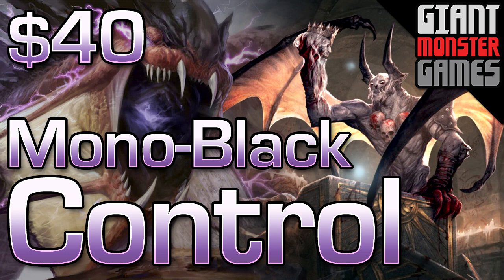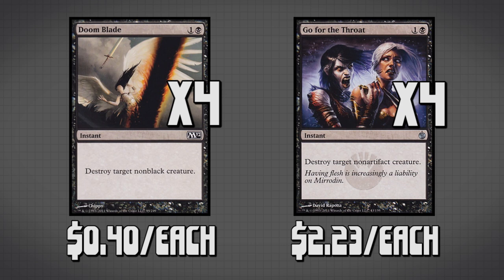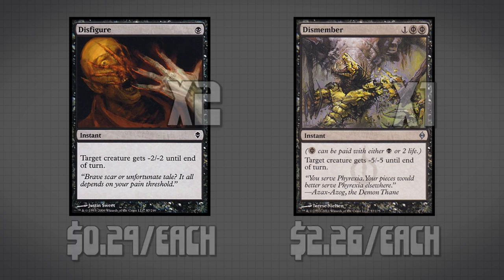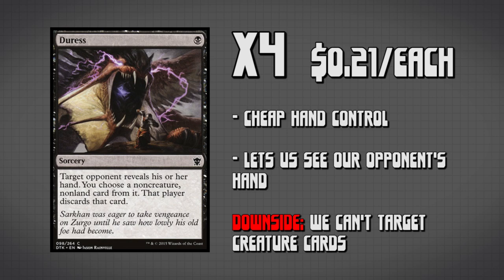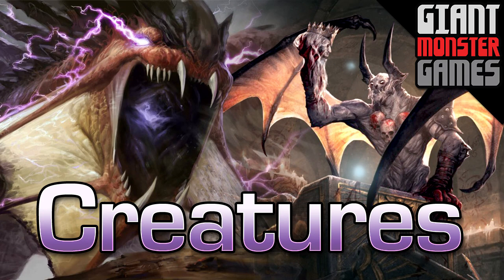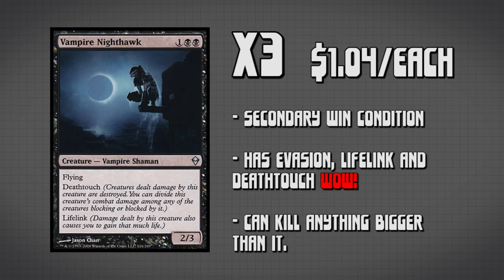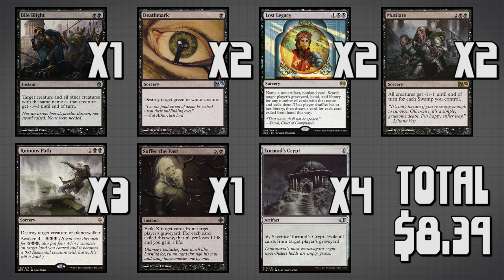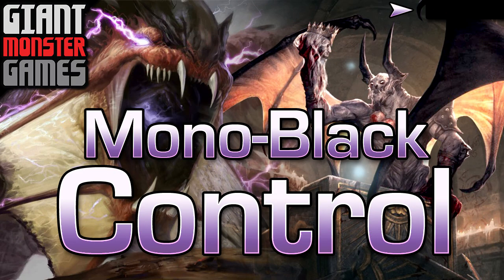Budget Modern Deck - Mono Black Control ($40)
Looking for a mtg modern budget deck? Today we feed the budget spike players with Modern Black control. Playing mtg control in modern is an exhilarating experience that does one thing, let you play magic we'll your opponent dose not. YAH for Budget MTG decks!

- Want to save 10% on your cards? -

In this video I'll show you how to upgrade this mtg control deck into a good mono black control deck with all the best black removal spells. In this deck we use all the removal to pin our opponent down then we move in with large creatures for the win. How to beat aggro decks in modern, the answer is simple play the best creature removal spells in your deck, just like this black control deck does.

Main Board:
4x Doom Blade
4x Go for the Throat
2x Disfigure
1x Dismember
3x Geth's Verdict
2x Bile Blight
4x Duress
2x Lost Legacy
1x Suffer the Past
3x Sign in Blood
2x Underworld Connections
4x Gatekeeper of Malakir
3x Vampire Nighthawk
3x Desecration Demon
1x Gurmag Angler
21x Swamp

Sideboard:
1x Bile Blight
2x Deathmark
2x Lost Legacy
2x Mutilate
3x Ruinous Path
1x Suffer the Past
4x Tormod's Crypt